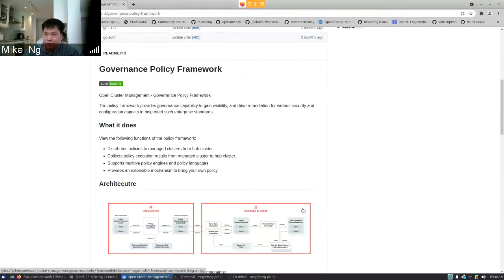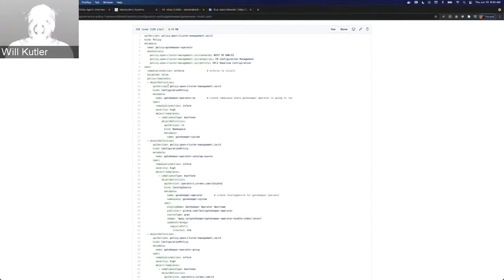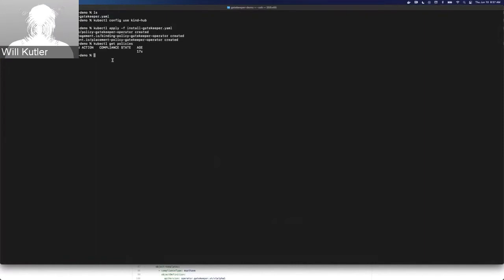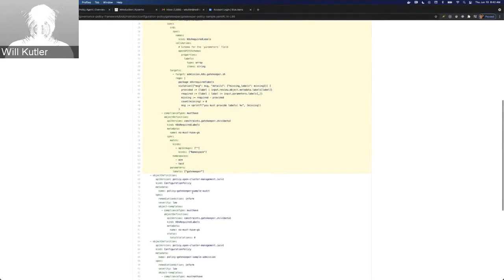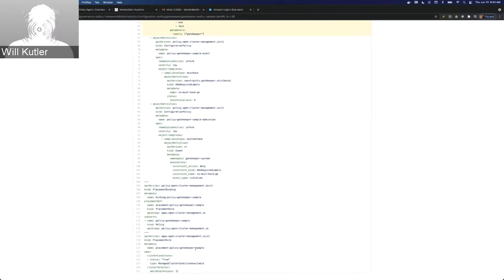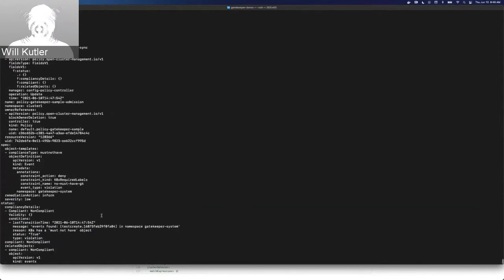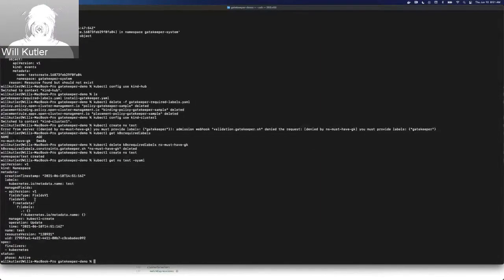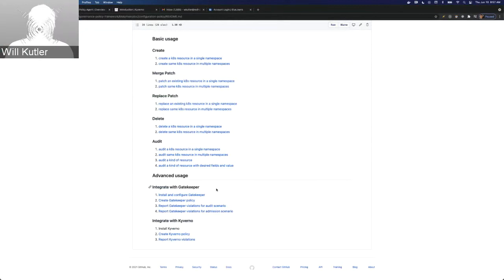Open Cluster Management - Policy Deep Dive part 2 + Clusteradm CLI Tool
Agendas:
- Policy Deep Dive part 2
- Clusteradm CLI tool